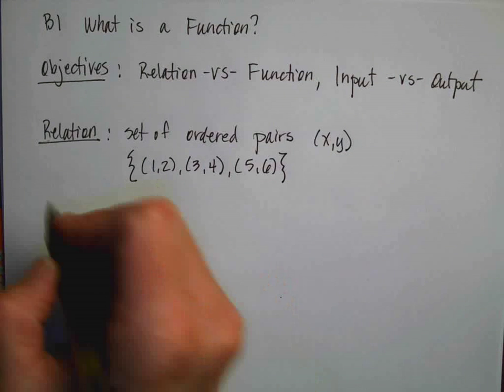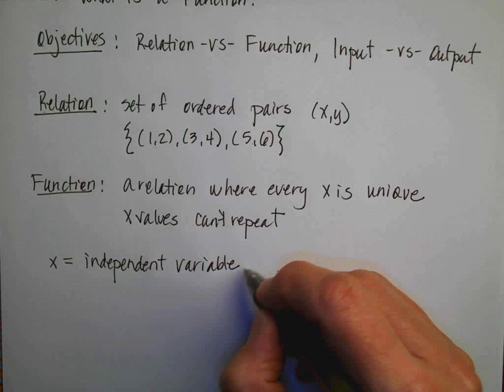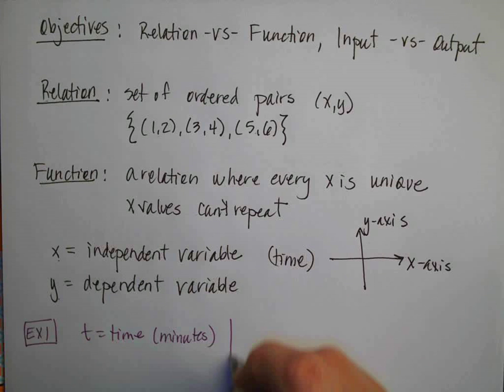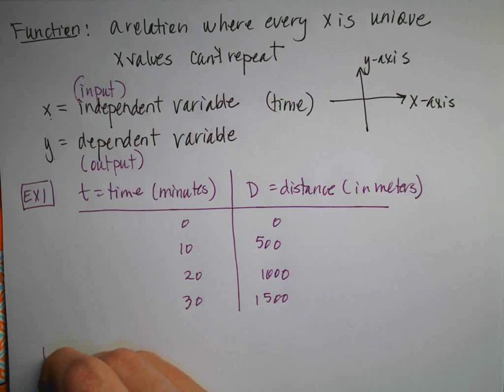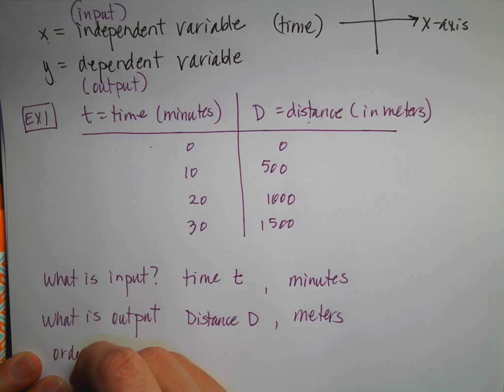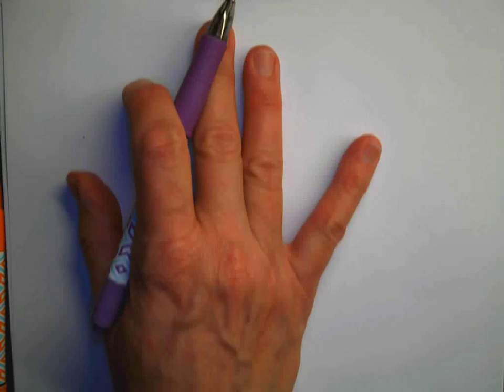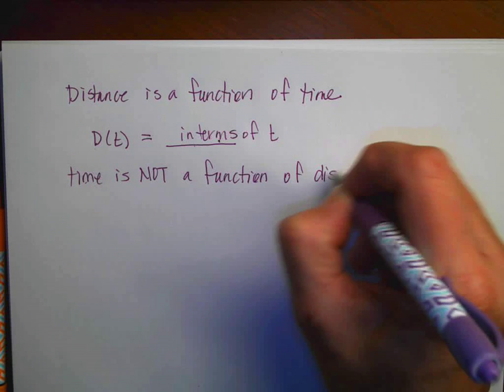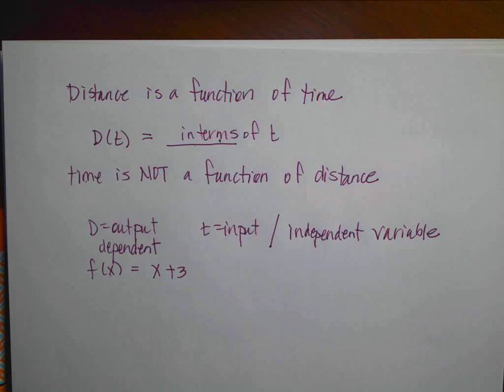B1 What is a Function?